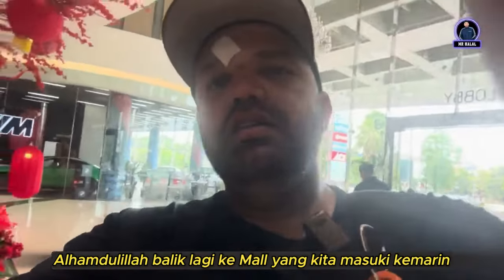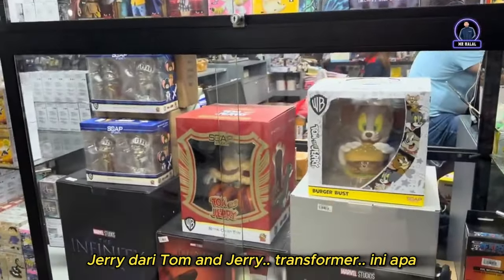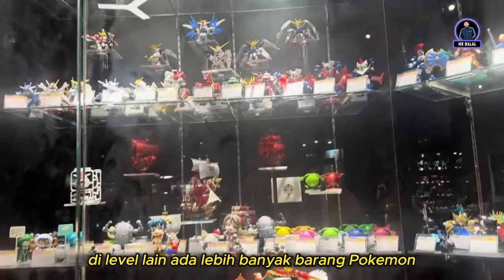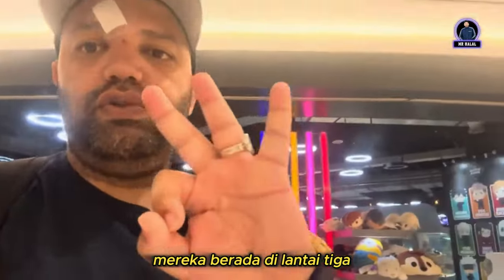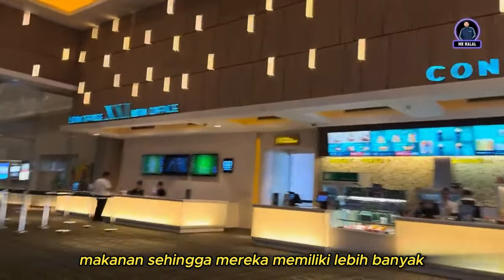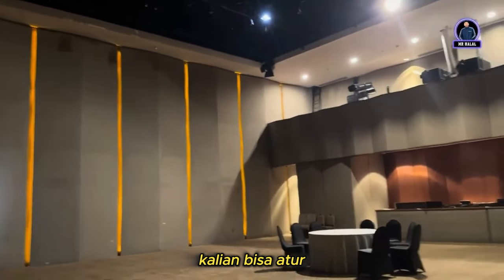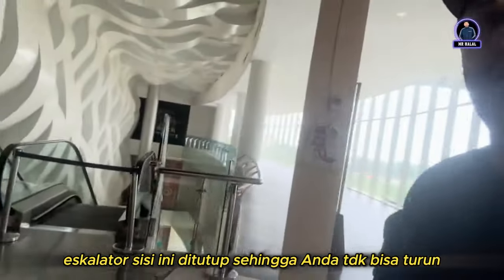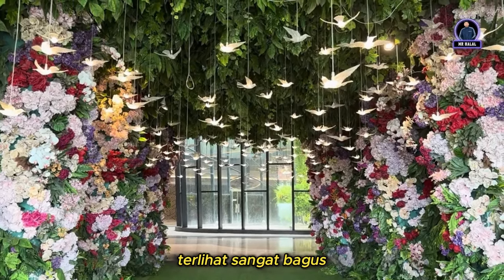Mewah Banget! MR Halal Jalan-Jalan Keliling Mall Surabaya | MR Halal Vlog